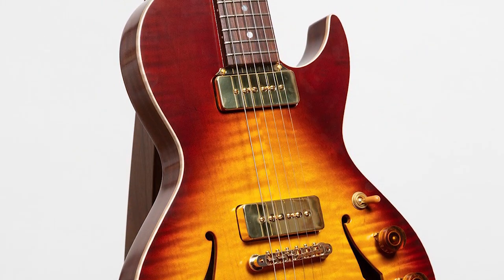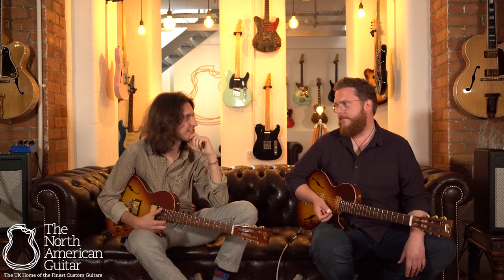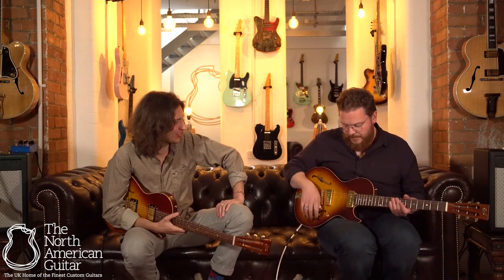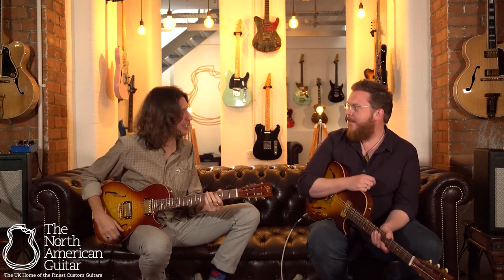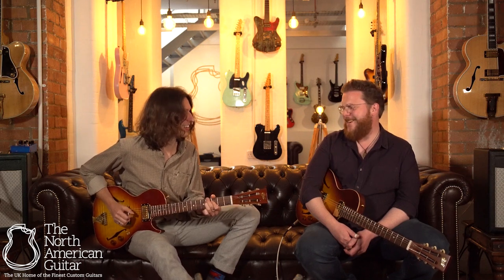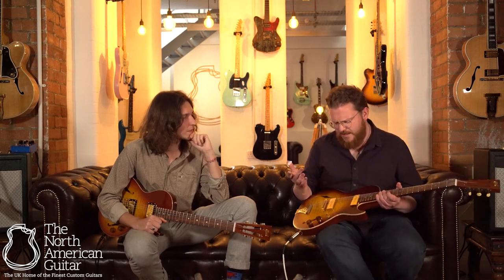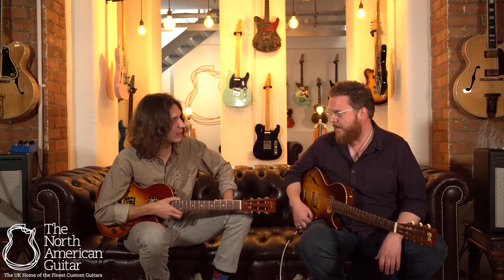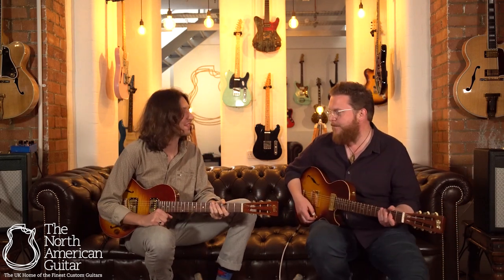Going Electric: B&G Little Sister Private Builds P90 VS Humbuckers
In the first episode of our new 'Going Electric' series, Brian Love and Ben Smith take a look at two of our new B&G Little Sister Private Build models, comparing B&G's handwound P90 and Humbucker pickups!